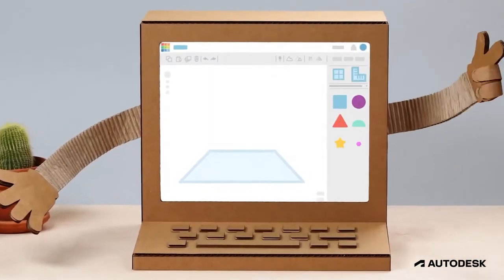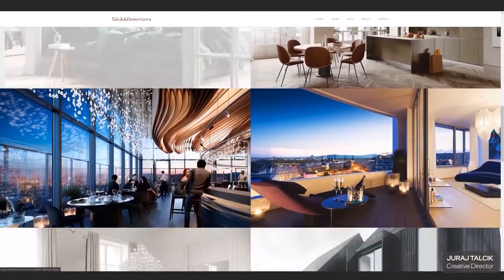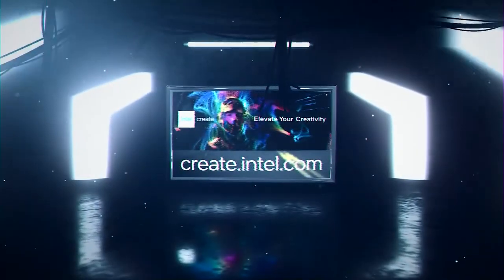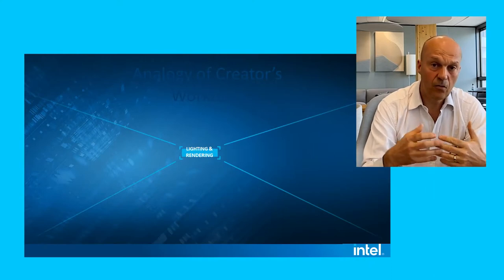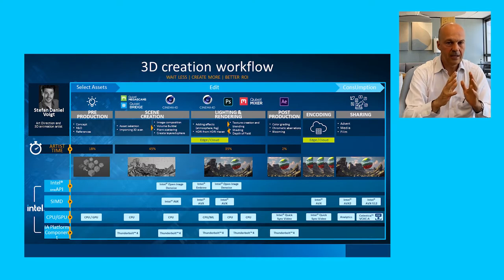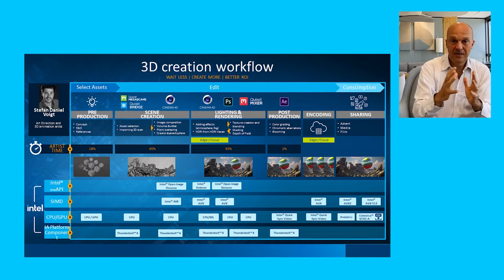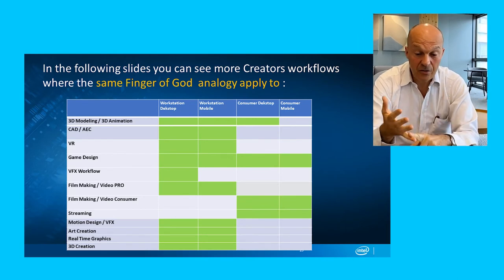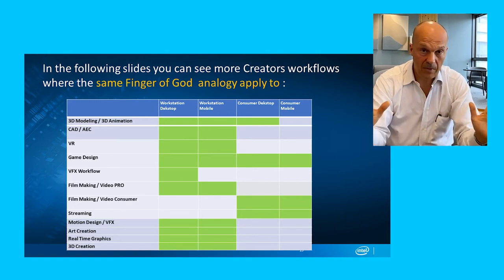SOGETI GREEN X GAME JAM - How to optimize your code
The mission: 48 hours to create smart games that protect biodiversity!